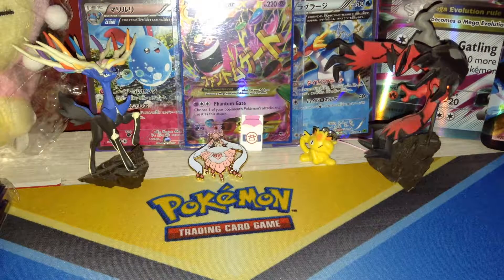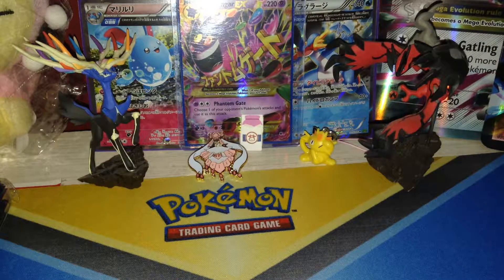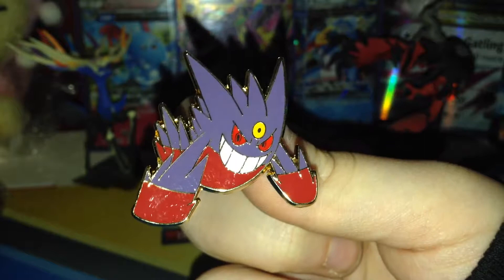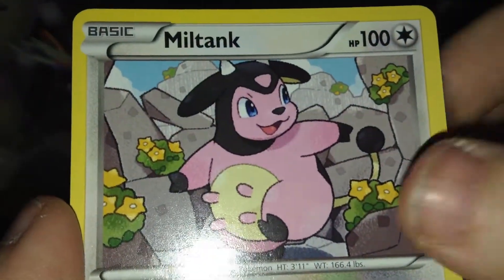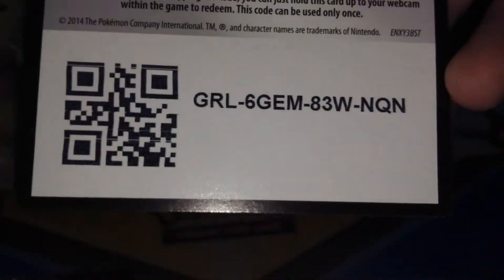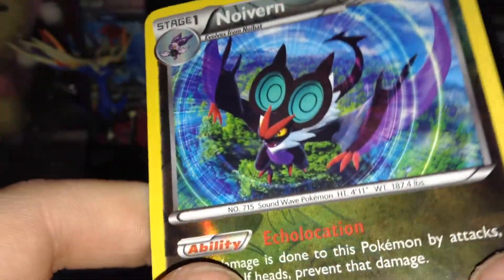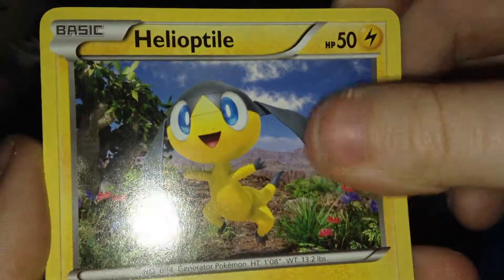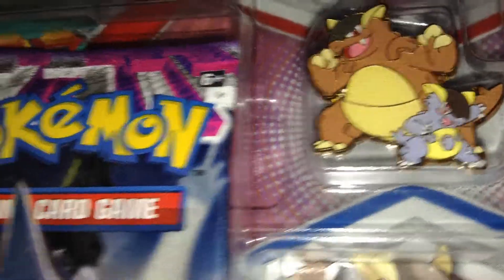Opening A Mega Gengar Pin Blister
Hey guys, how's it going? Today, I open a Triple pack blister that also comes with a Mega Gengar pin.